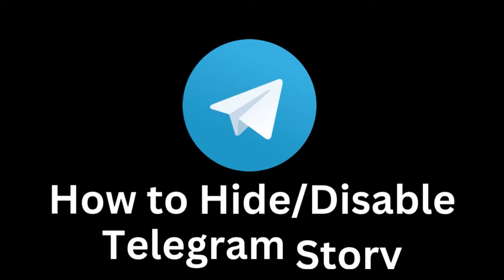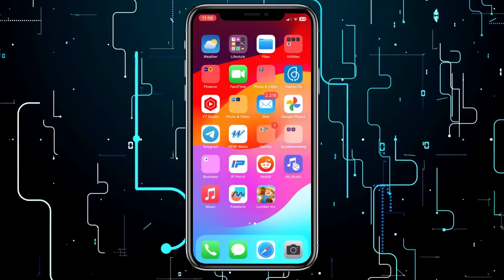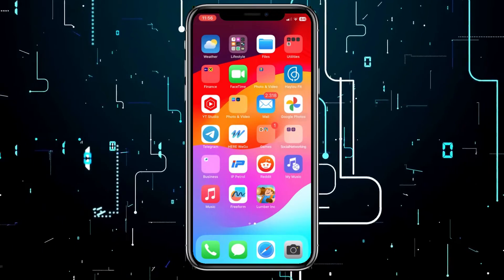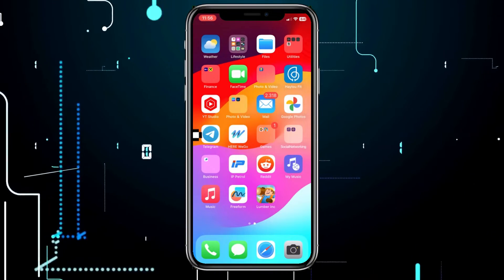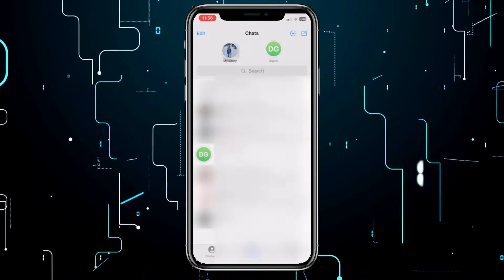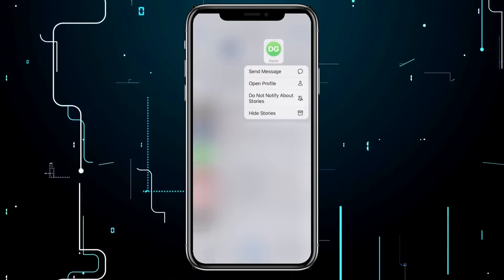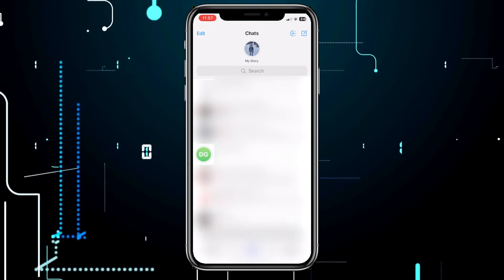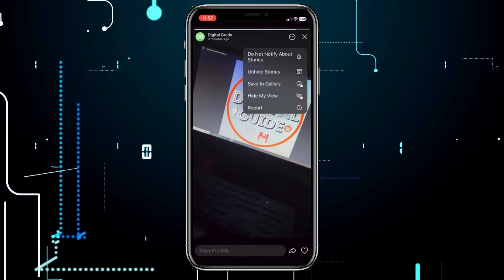How to Hide Disable Telegram Story 2023 [easy]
In this quick and straightforward tutorial, we'll show you how to disable or hide your Telegram story in 2023. If you're looking to keep your story private or simply want to take a break from sharing updates, this feature can be quite handy.

We'll guide you through the steps to hide or disable your Telegram story. By the end of this video, you'll have full control over who sees your story and when.

Join us on this journey to customize your Telegram experience.